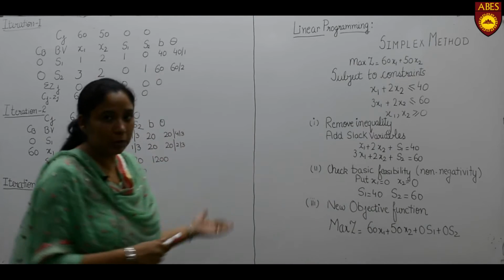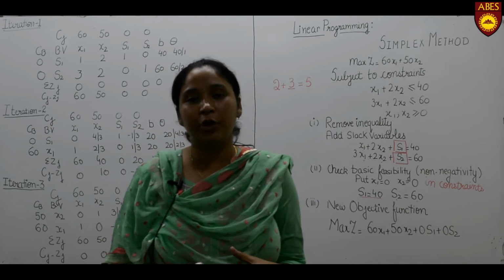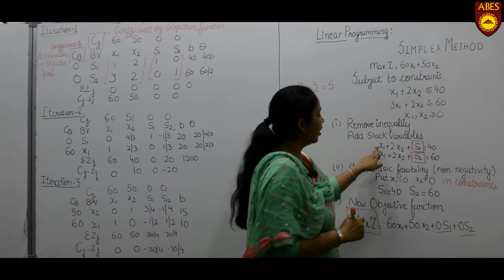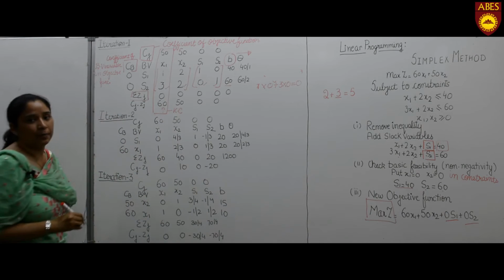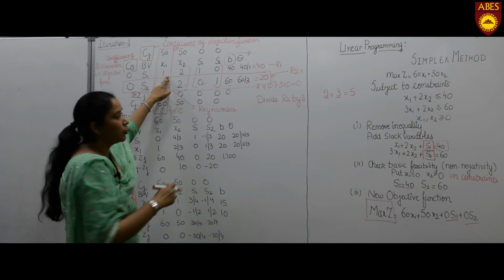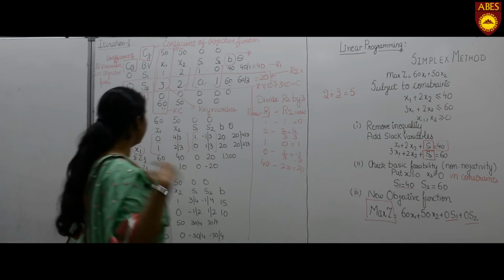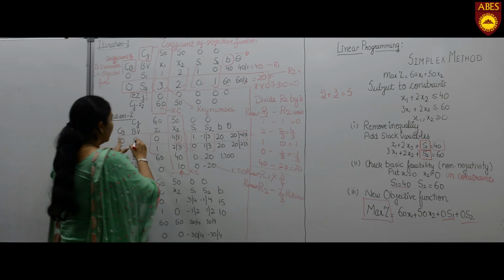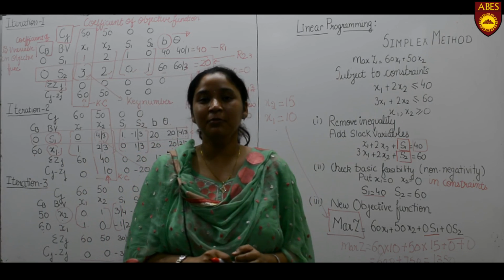Simplex Model by Ms. Gaganpreet Kaur [Operation Research]